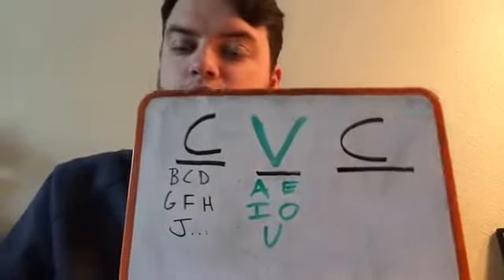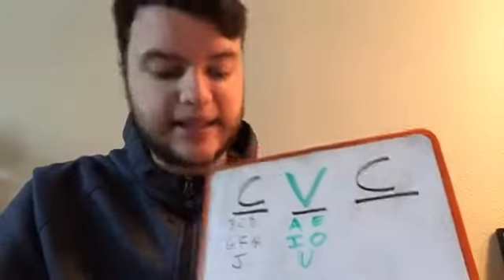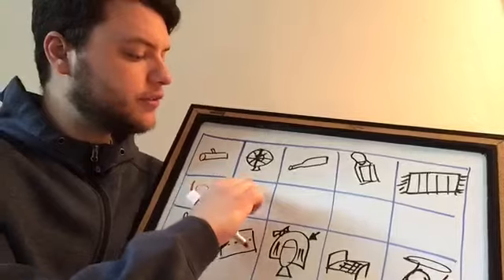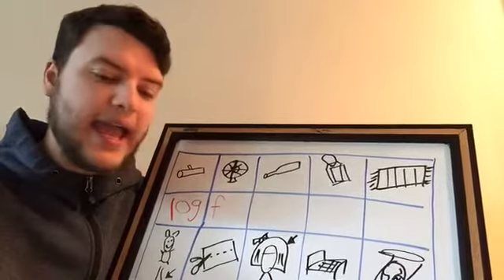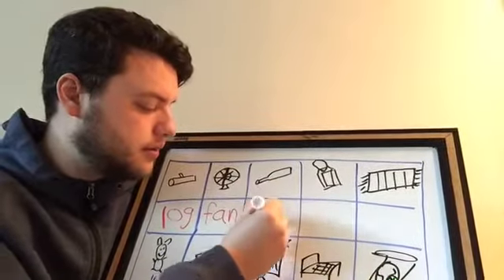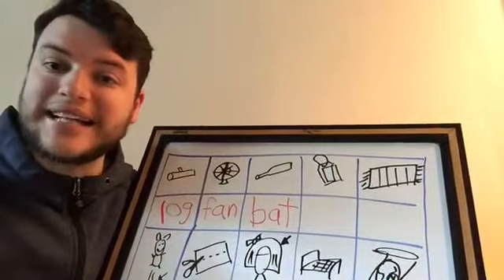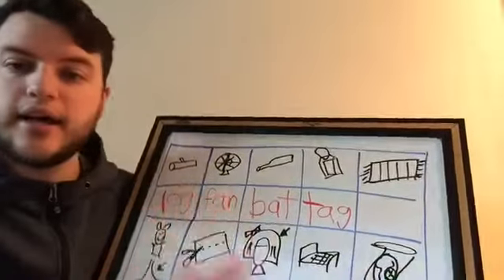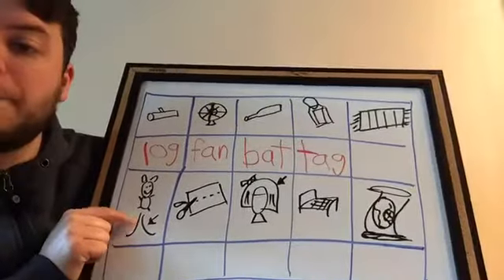4/23 Week 3 All Things Thursday Lesson and Story Time